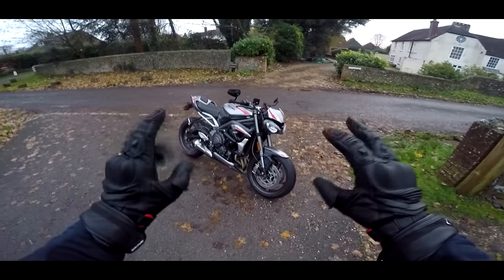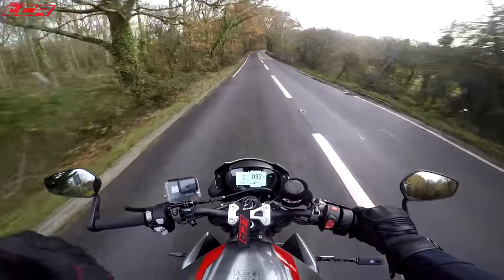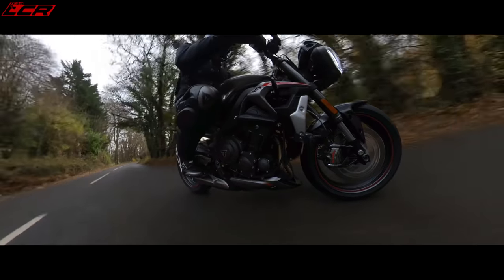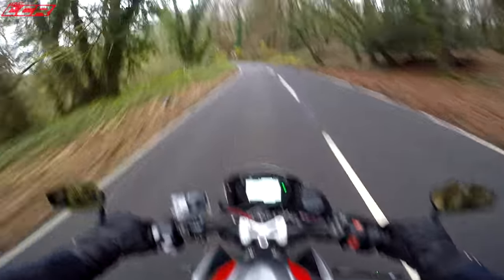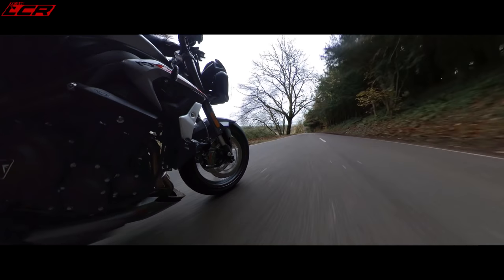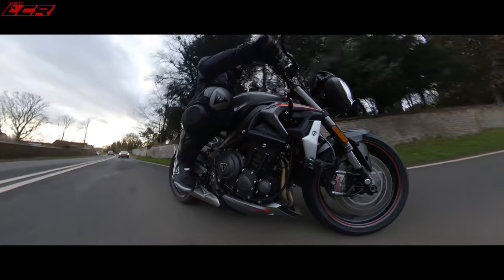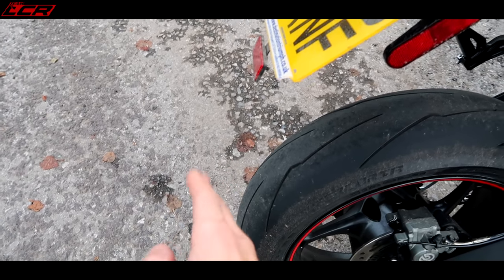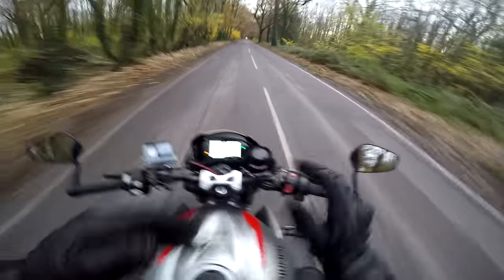2020 Triumph Street Triple RS | VERY Naughty!!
The Street Triple RS is an amazing motorcycle so when Destination Triumph Washington offered me early access to ride their demo machine I jumped at the chance!

The bike has been through many updates for 2020 but how do they stack up on the road? Lets find out!!

Huge thanks to Destination Triumph Washington, check them out below to book your testride:

LCR Stickers are back!

LC